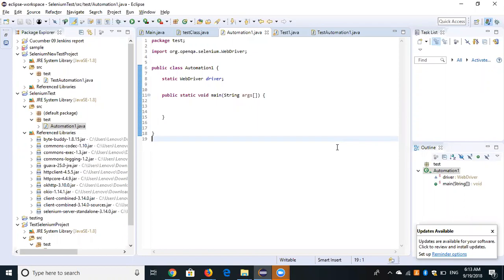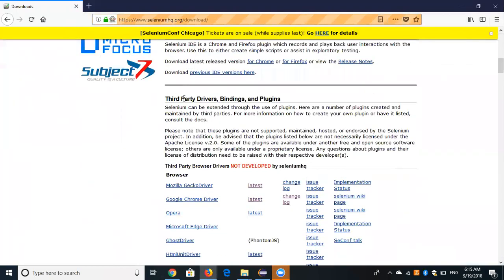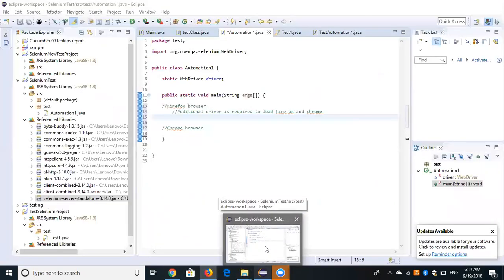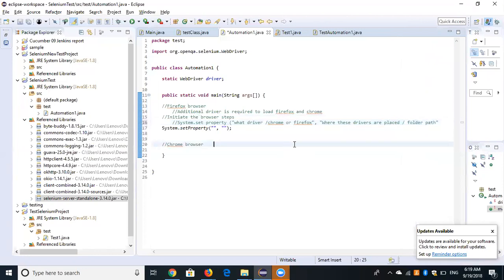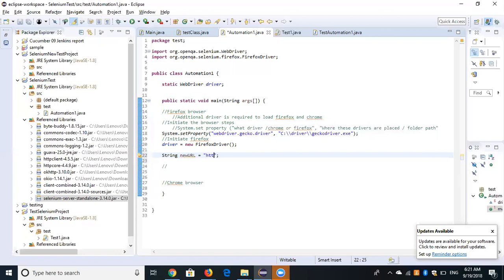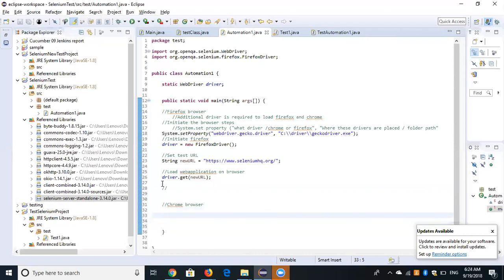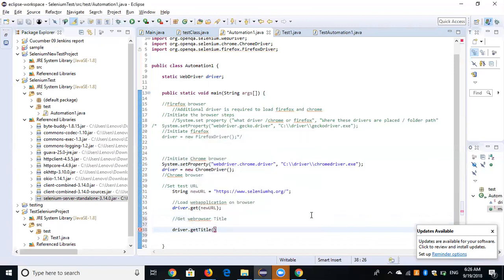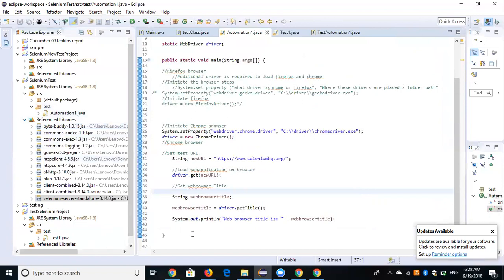Selenium Webdriver 3.0 Installation Part 2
Selenium test on browser